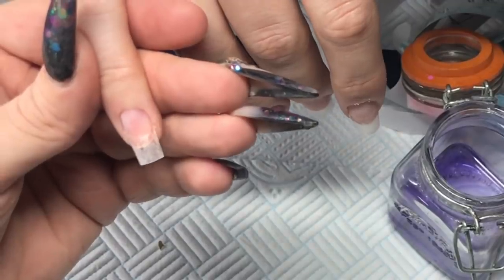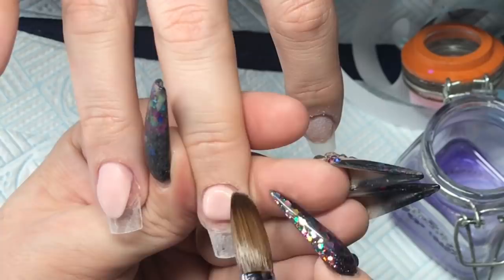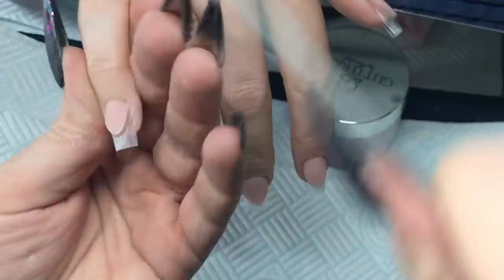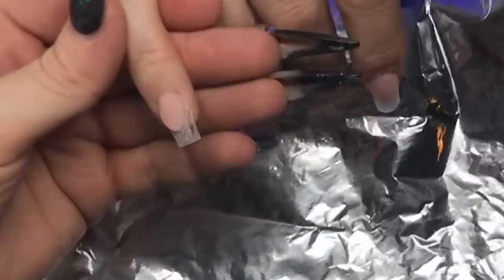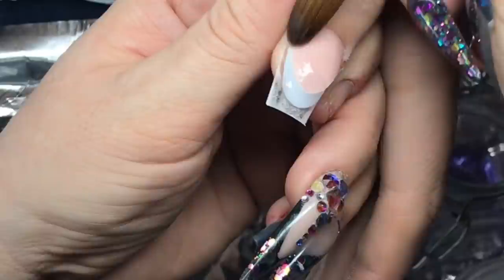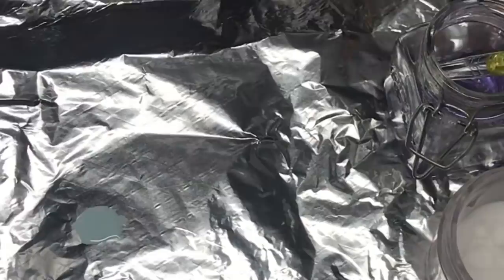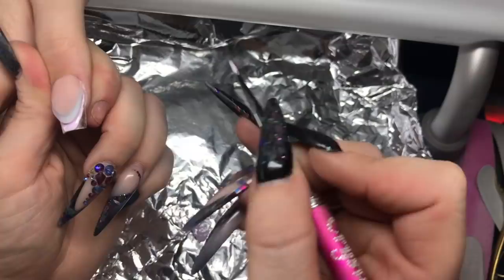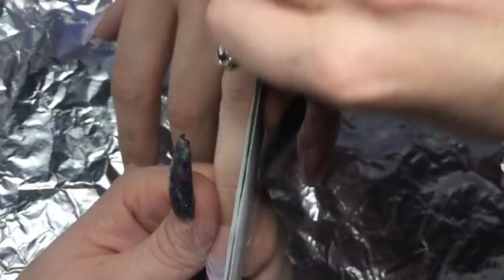3D French-Using Gel Polish And Acrylic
3d French design using gel polish and acrylic- design inspired by the creator

Size 12 brush
Metal file board and 150 refill
Square tips

Sugared almond